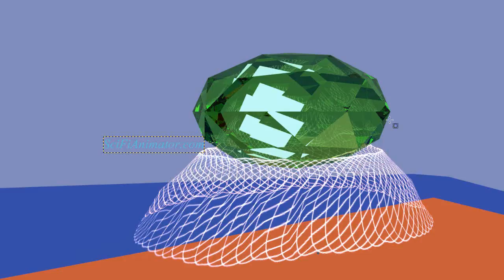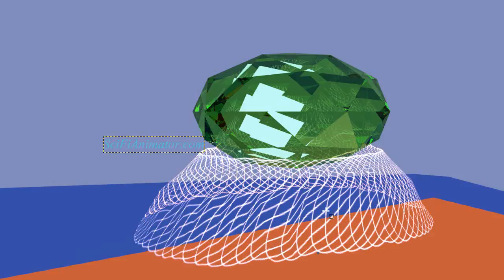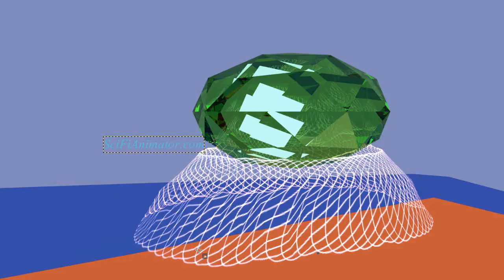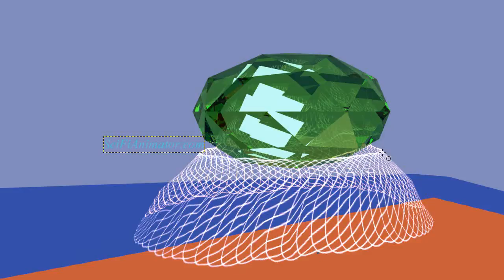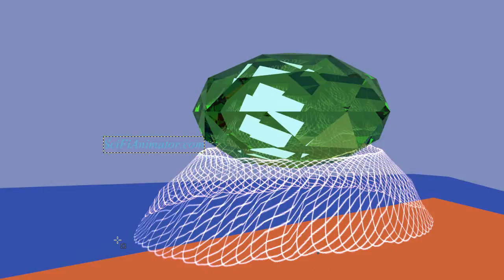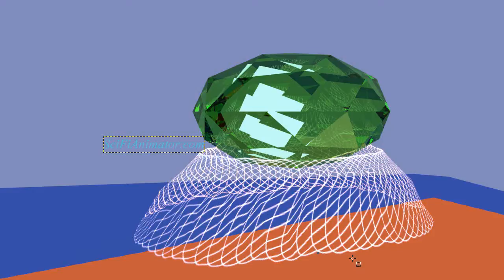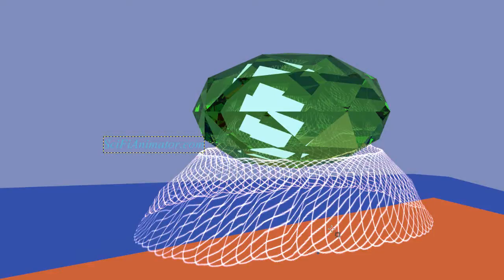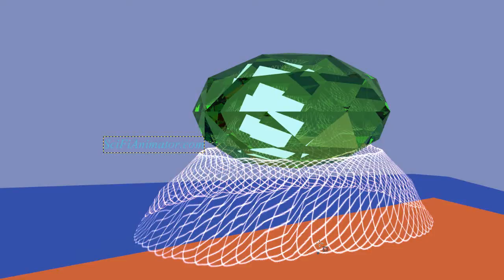Blender 2.65 Tutorial - Cycles - Transparency Effects with Nodes, without Alpha Maps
In this tutorial for new Blender users, I discuss an alternative method to consider when creating transparency effects with your image maps...without the use of a specific alpha map. Blender 2.65